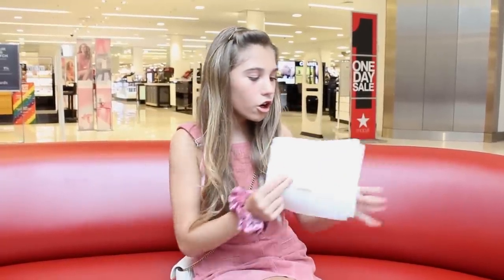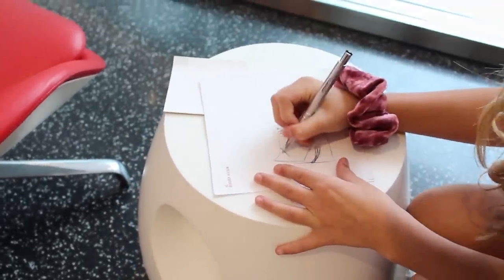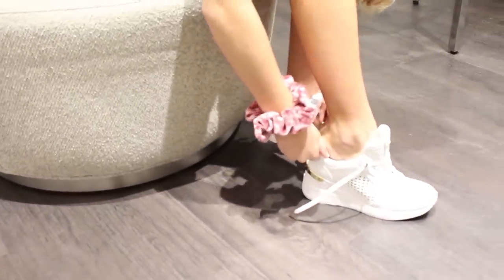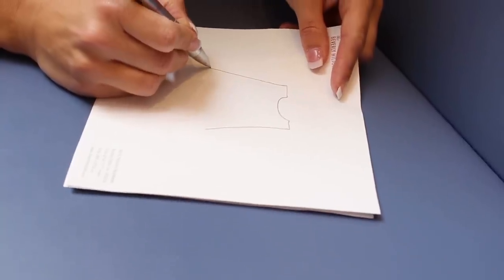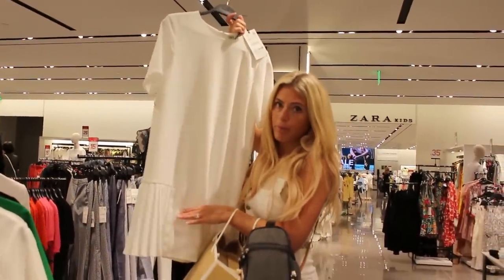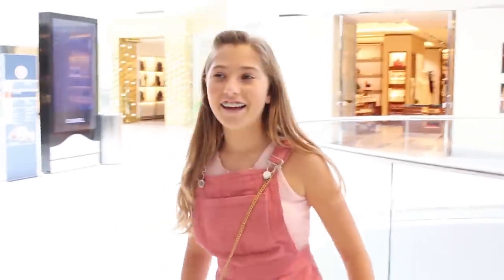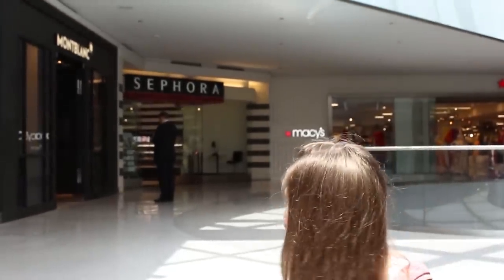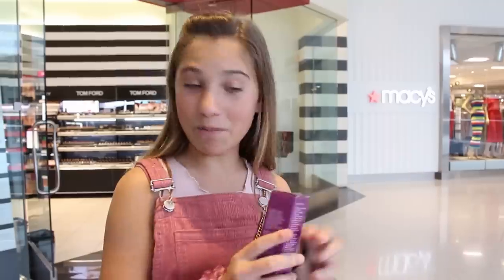Whatever You Draw, I'll Buy It Challenge | Rosie McClelland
Check me out shopping in Beverly Hills!!! So this week me and my mum had so much fun filming " Whatever You Draw, I'll Buy It Challenge " I was so excited to get a present I have wanted for so long. We shopped in Michael Kors, Victoria Secrets, Sephora and more. Don't forget to stay till the end to see the Unicorn Face Drops!

A singer and lifestyle influencer with a successful combined YouTube and Instagram following of 1.2 million. McClelland was first discovered age 5 on YouTube appearing in a video with cousin Sophia Grace Brownlee. The video went on to receive over 300 million views and still counting! Rosie has been involved in several exciting projects throughout her career including being a regular guest on ‘The Ellen DeGeneres Show’ guest starring on Nickelodeon’s hit show “Sam & Cat” starring in her own movie “Sophia Grace & Rosie’s Royal Adventure” by Warner Home Entertainment and is the author of 2 New York Times bestselling books. More recently Rosie has released her first single “Handstand” which currently has over 6.5 million views on YouTube and is also currently working on her second single which will be released July 2019. Outside of her YouTube channel and her Instagram profile, Rosie concentrates heavily on her school work and being a role model to her fans.
Channel managed by Rosie's Mom Danielle McClelland.